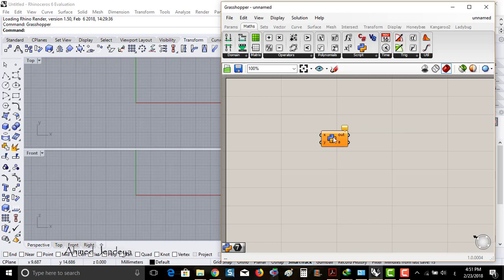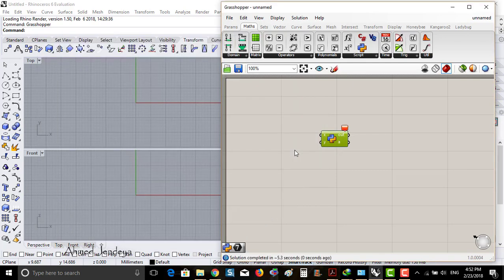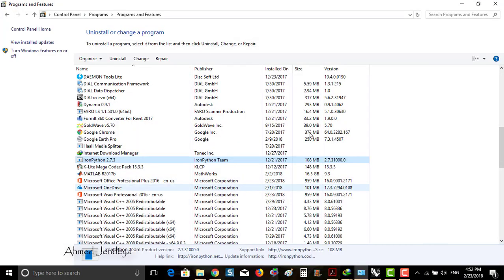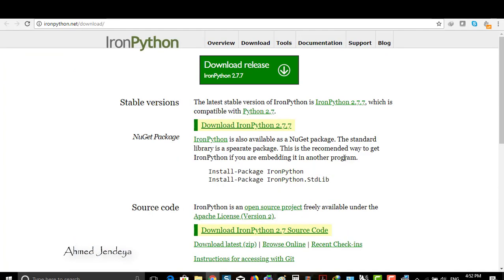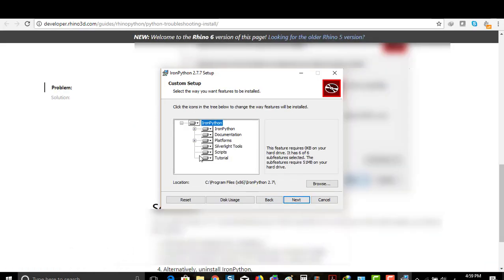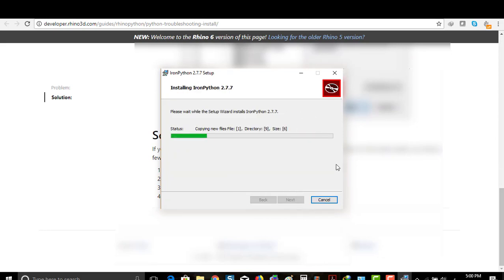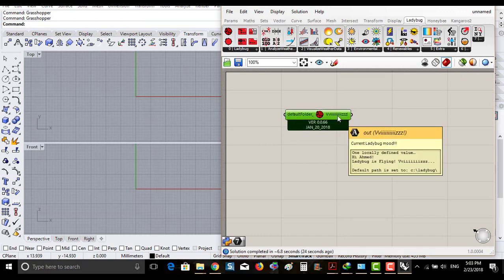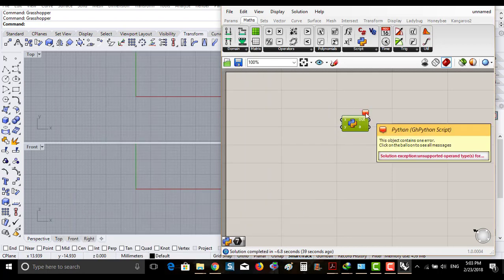How to solve: method not found Void Microsoft Scripting problem in Grasshopper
Solution exception:Method not found: ‘Void Microsoft.Scripting.Utils.ExceptionUtils.RemoveData(System.Exception, System.Object)’.